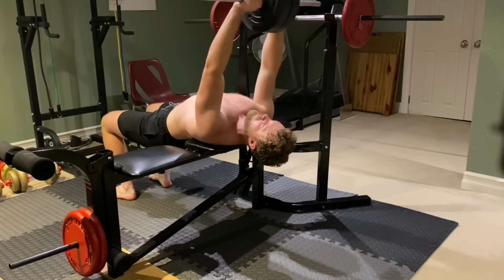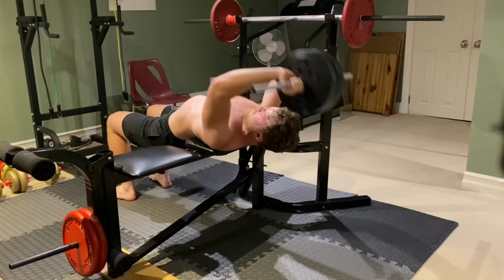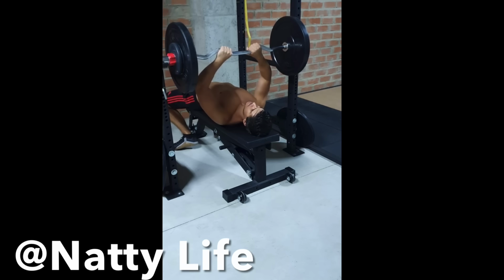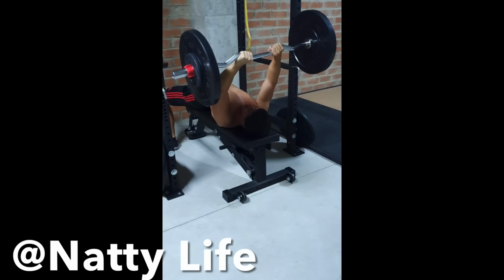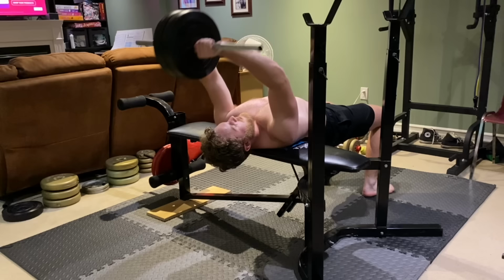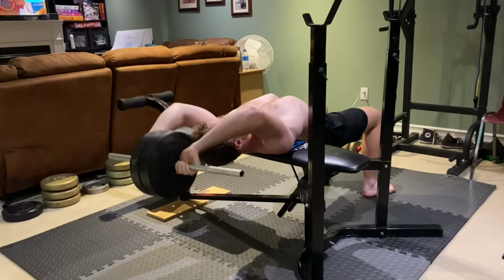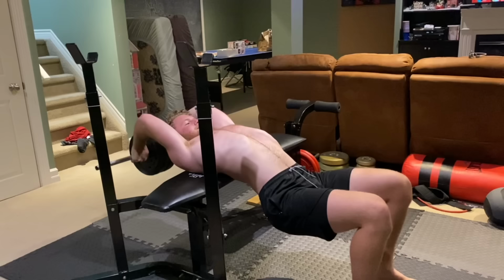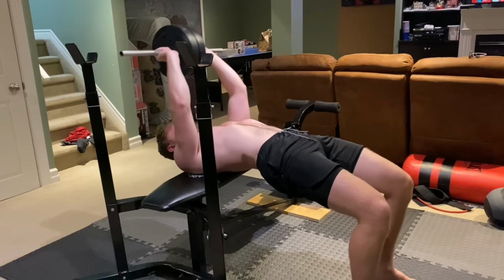Pullovers are overpowered.